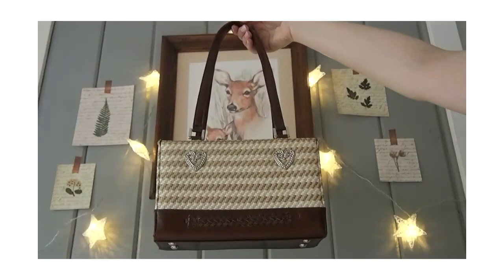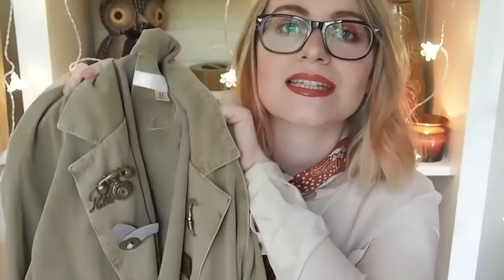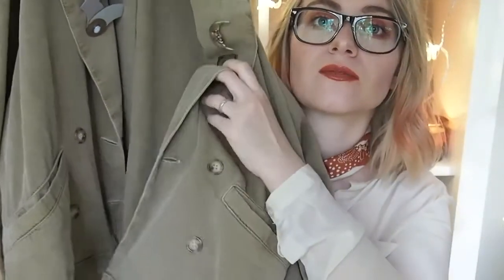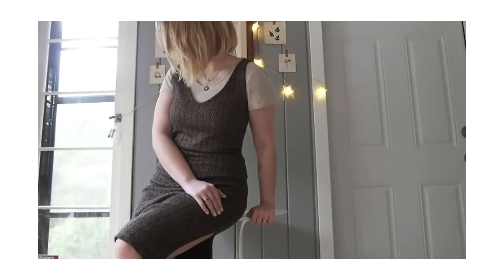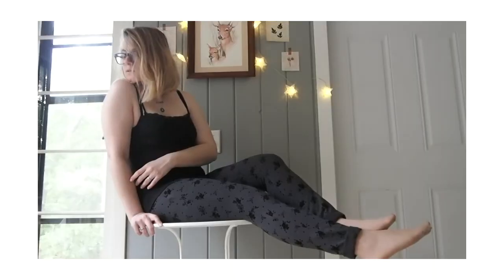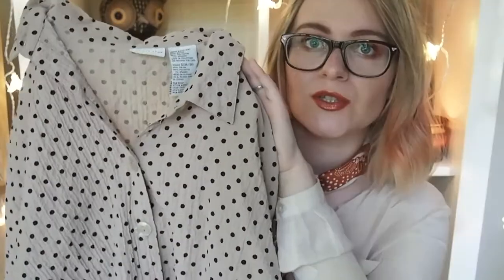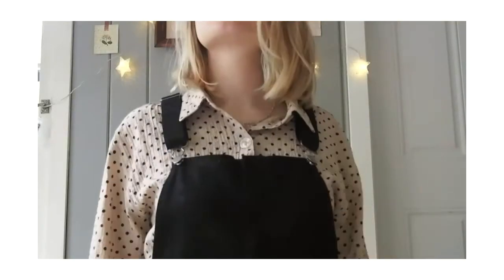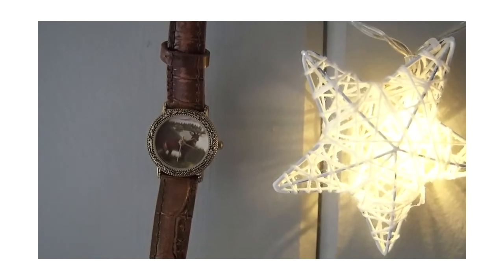try-on thrift haul ~ straw bags, vintage skirts & velvet ~ ivory ivi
I'm here with collective thrift haul (Arc's Value Village, Savers, Goodwill, Bethesda) - I've found these items during last couple months and I couldn't wait to show you them!

lots of love and summer vibes~